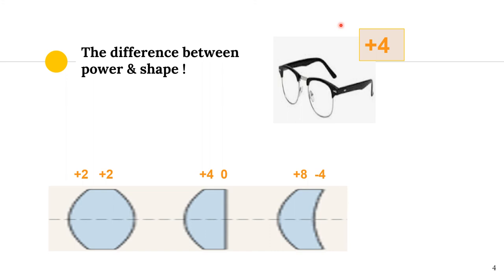Understanding Corneal topography and Pentacam - Part I (follow quickguide.org)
In the first part of a series on understanding corneal topography and Pentacam, we start by analyzing corneal placido mire based topography.